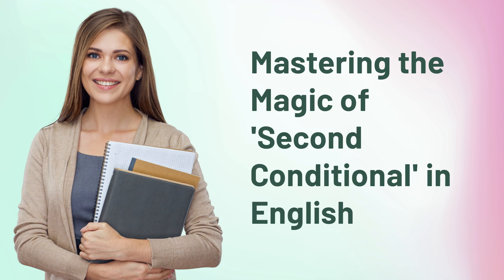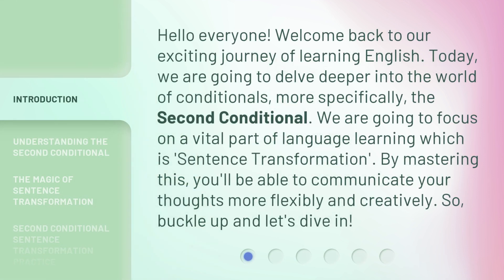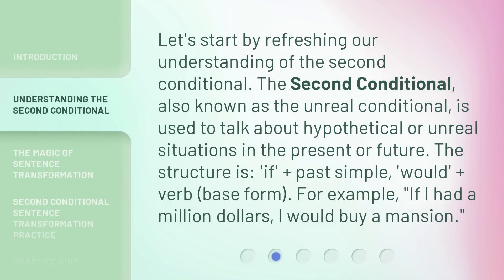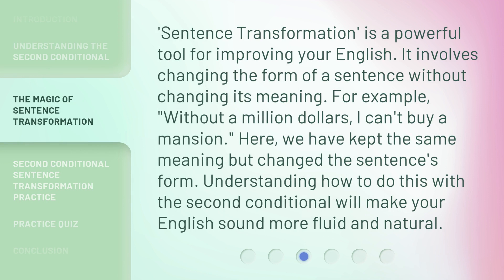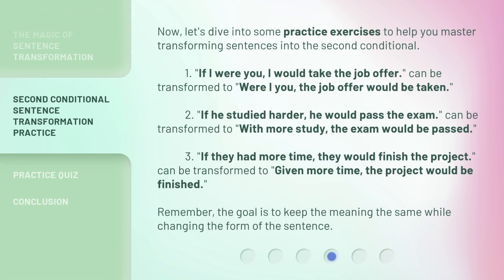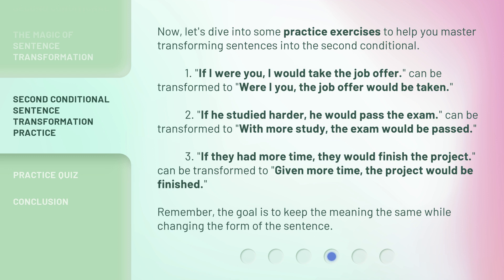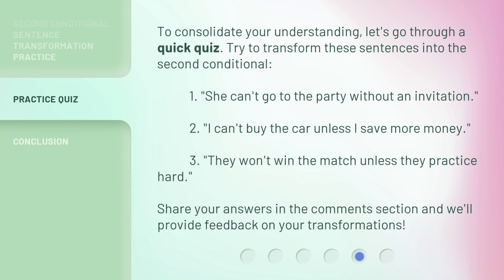Mastering the Magic of 'Second Conditional' in English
Mastering the Magic of 'Second Conditional' in English • Join us on an exciting journey to master the 'Second Conditional' in English. Learn the power of sentence transformation and how it can make your English sound more fluid and natural. Dive into practice exercises and take your language skills to the next level!

00:00 • Introduction - Mastering the Magic of 'Second Conditional' in English
00:38 • Understanding the Second Conditional
01:08 • The Magic of Sentence Transformation
01:37 • Second Conditional Sentence Transformation Practice
02:23 • Practice Quiz